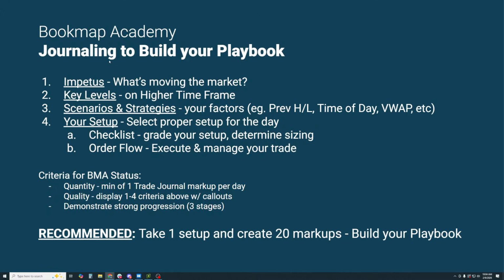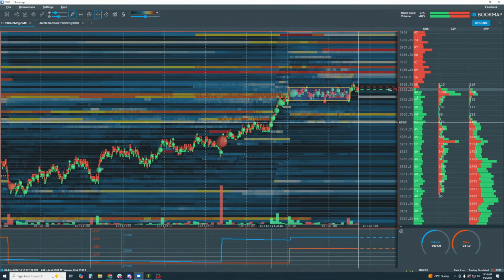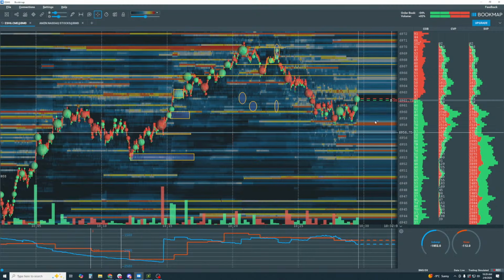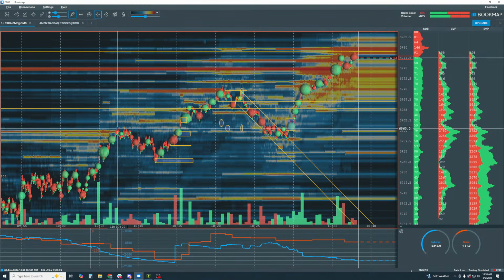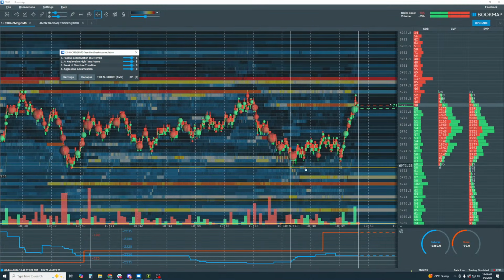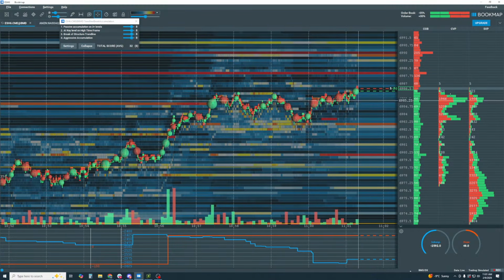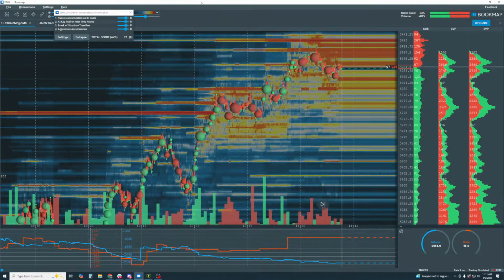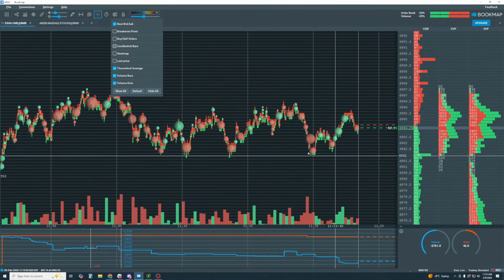Order Flow Context & Market Structure: Precision Setups for Any Trading Style with Bruce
👉 Follow BOOKMAP

Most traders focus on entries. Professionals focus on context. In this session, Bruce breaks down how order flow, market structure, and transaction‑level data combine to create high‑probability setups across any market—futures, equities, or crypto. When you understand context, you stop forcing trades and start recognizing when the market is actually offering opportunity. This webinar gives you the tools to build a repeatable, high‑accuracy process grounded in real market mechanics—not indicators or guesses.

Most

How to read order flow context to understand who is in control
Market structure frameworks that adapt to any trading style
Transaction‑level clues that reveal absorption, exhaustion, and real liquidity shifts
How to align structure, flow, and timing for precision entries
Practical examples of setups across trending, ranging, and volatile environments
How to avoid common mistakes traders make when reading order flow

Timestamps:
00:00:00 Welcome + webinar goal (live order flow edge)
00:02:10 Blue Jacket competition (how to enter)
00:04:10 Bookmap Academy framework (impetus → levels → scenarios → setup)
00:06:40 Pilot Program overview (prove your edge in Replay)
00:08:40 Disclosures
00:10:20 Impetus this week: major data (NFP/CPI/Retail Sales)
00:12:40 Live ES: opening drive + pullback continuation
00:15:10 Major vs minor swings (where reactions form)
00:18:10 Higher-timeframe charts (daily/hourly/15m) + gap fill
00:22:10 Stop run into key swing + expected pullback zones
00:25:10 Next targets: 7,000 area + liquidity at 75/78
00:28:10 Time-of-day filter (mid-morning slowdown/chop)
00:31:10 Low-volume pullback concept (when to pass)
00:35:10 Alternative “structure break + accumulation” example
00:39:10 Avoid rigid labels (trendline break vs structure break)
00:42:10 Volume dots settings (smart clustering + size)
00:45:10 Scenario planning: chop at highs → range scalps
00:49:10 Trade review: trailing stop example (learning progression)
00:52:10 Stop run attempt setup (tight risk, specific trigger)
00:55:10 Icebergs/stops numbers explained (session start + summation)
00:58:10 Market structure lesson: price structure → volume → heatmap
01:01:10 Keyboard shortcuts for drawing tools (how to set)
01:03:20 End